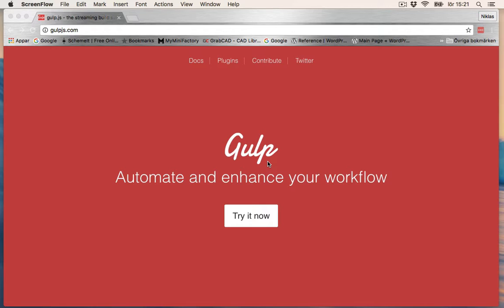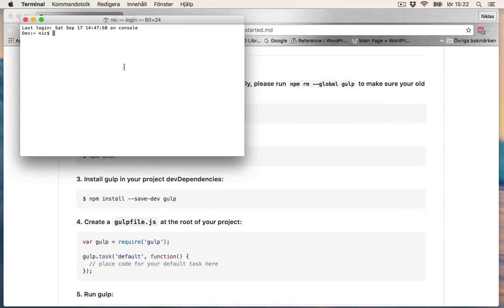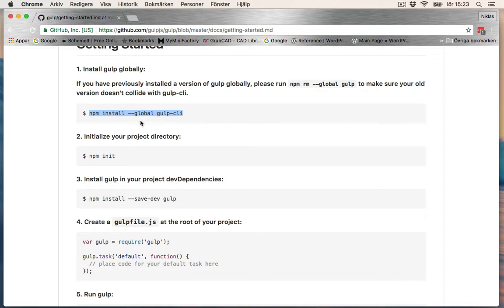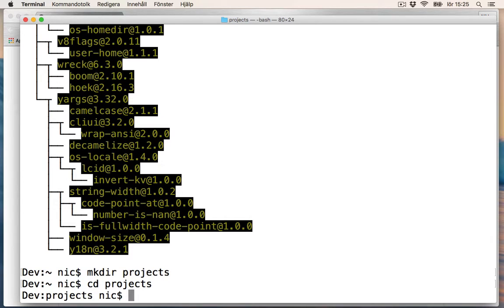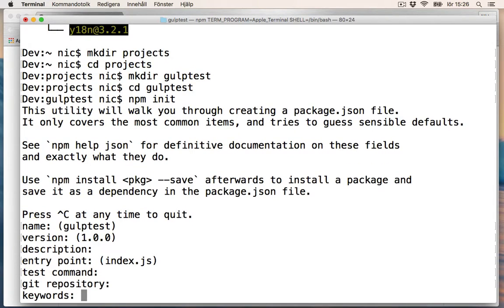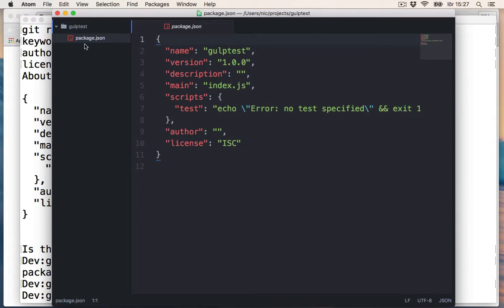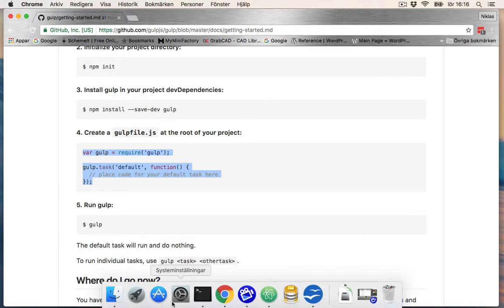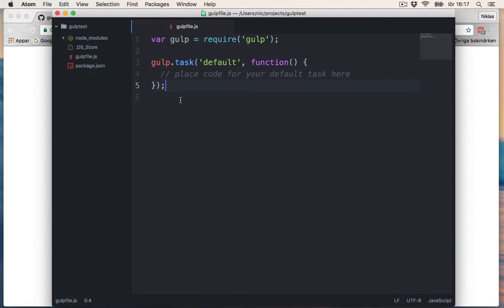Install Gulp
How to install Gulp on a Mac